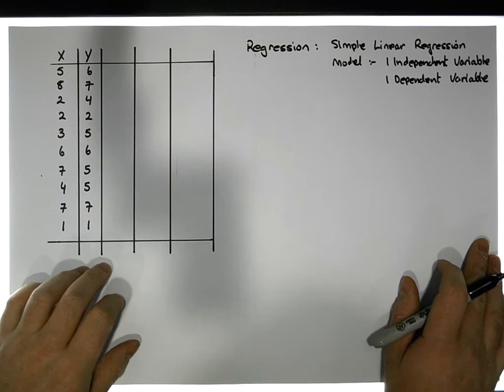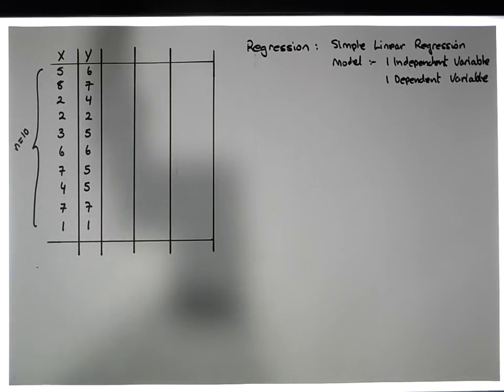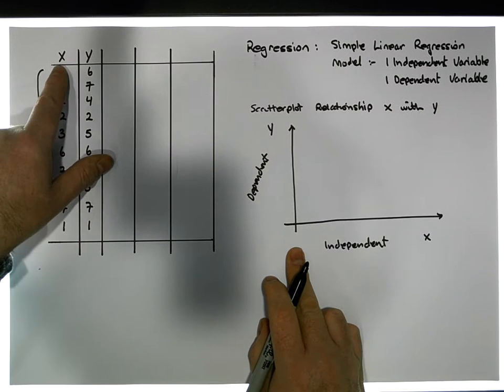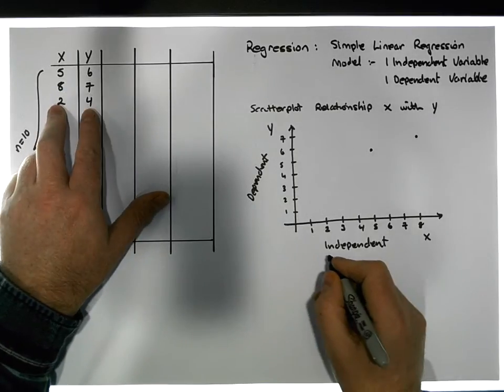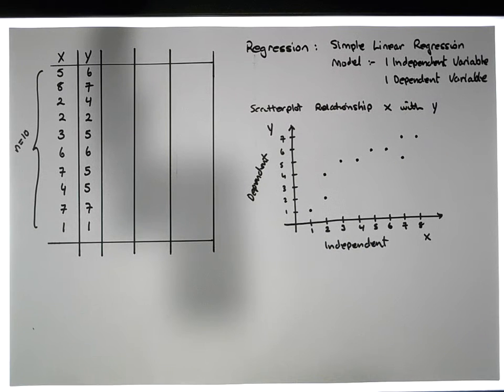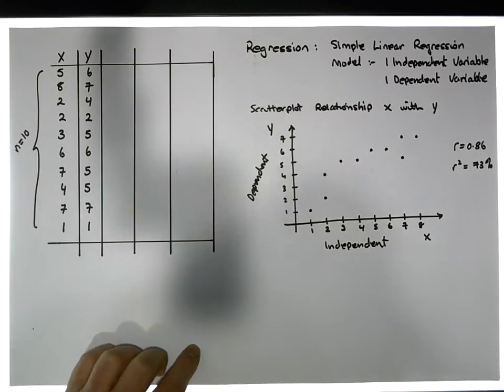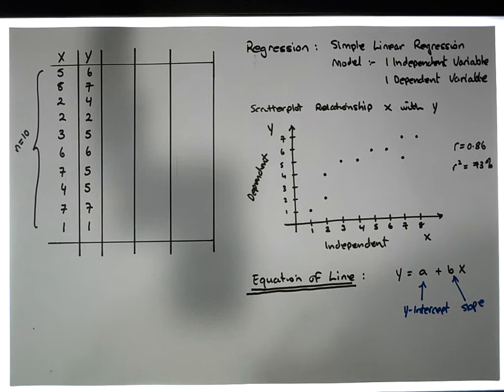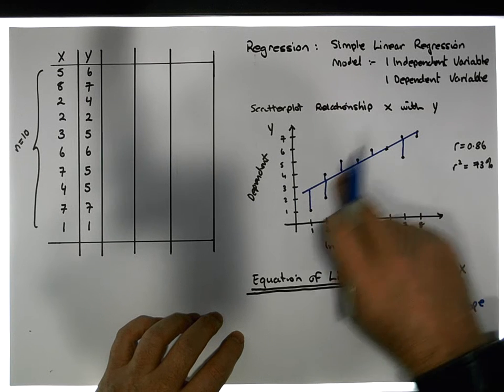Correlation and Regression: Calculating A Simple Regression Line (Example 2) - Part 1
This short video details how to construct a Simple Linear Regression Model by hand. In particular, the video details how to calculate the slope and y-intercept for the equation of a line of best-fit through a set of paired observations on an Independent Variable and a Dependent Variable.